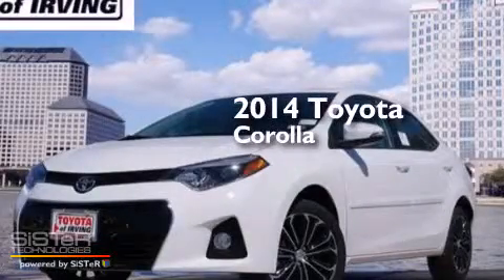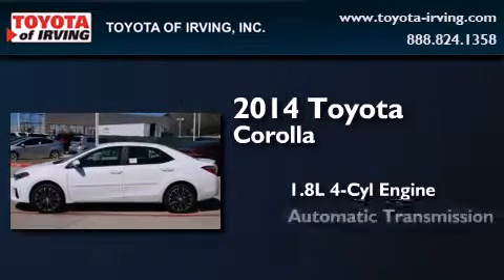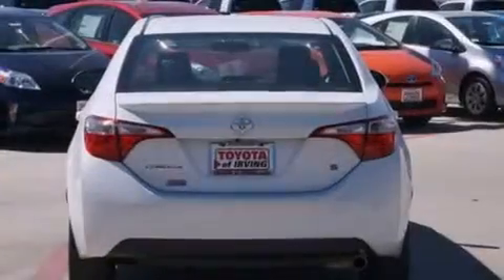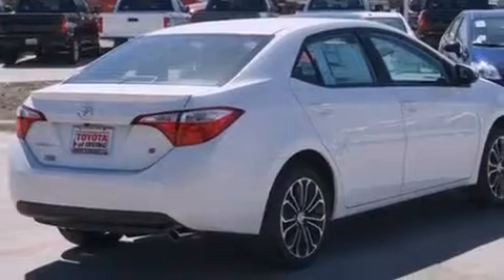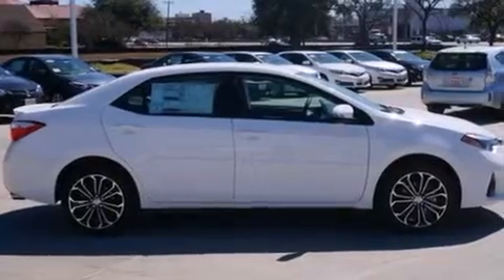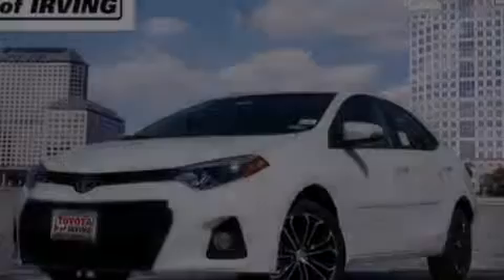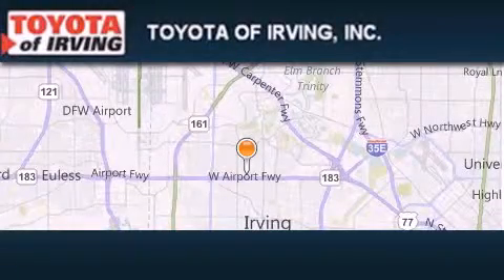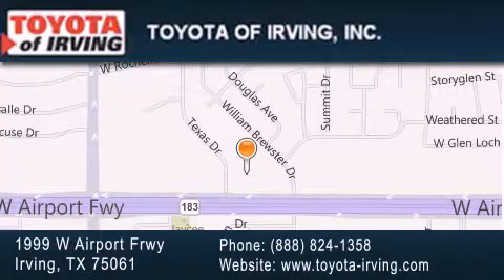2014 Toyota Corolla Grapevine TX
We've been honored to serve the Irving TX area , we promise that your experience at our dealership will exceed your expectations ! Year : 2014 Make : Toyota Model : Corolla Engine : 1.8L 4Cyl Trans . : Automatic CVT Exterior : Super White Miles : 4 Toyota of Irving 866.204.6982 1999 W. Airport Frwy Irving , TX 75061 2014 Toyota Corolla Irving TX